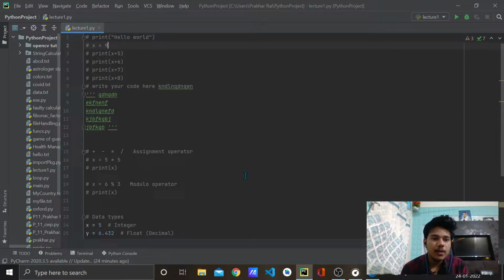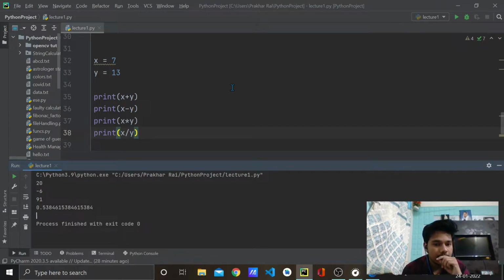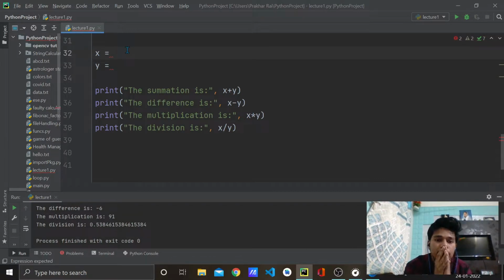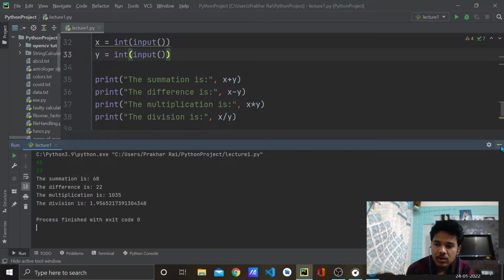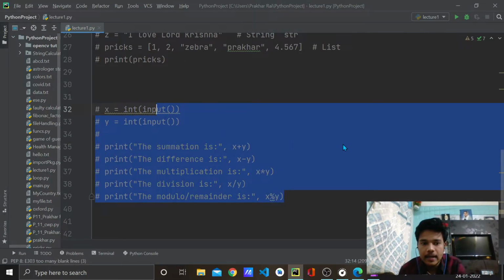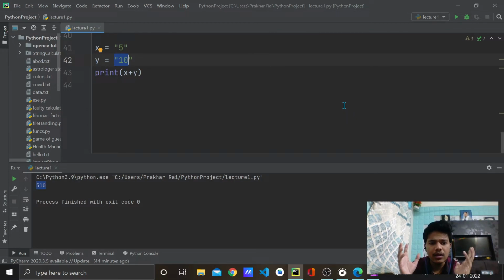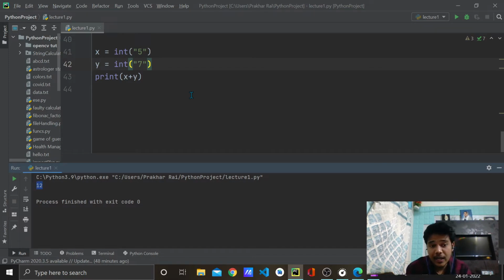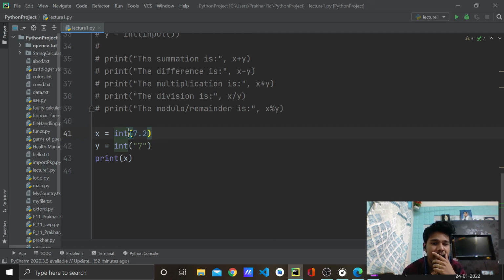Python Lecture 2| Introduction to Data-types, Operators, Calci| Prakhar's Code Lab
This is the Second lecture of Python Series which talks about basic operators, data-types and logic behind calculators. This is just an introductory video so more detailed videos on operators and data types will be covered in upcoming videos.